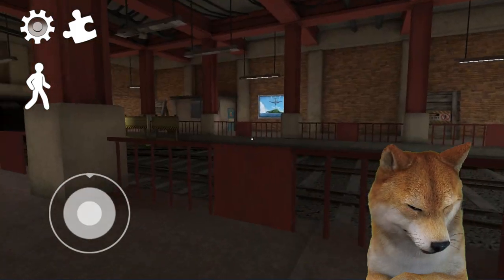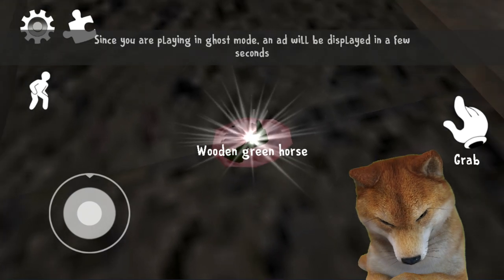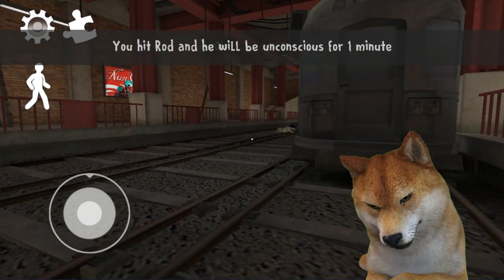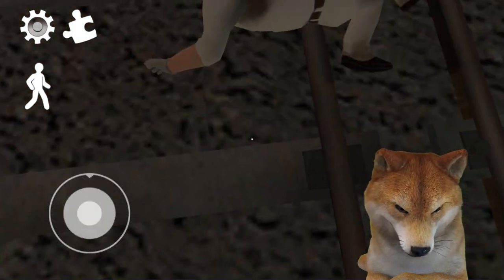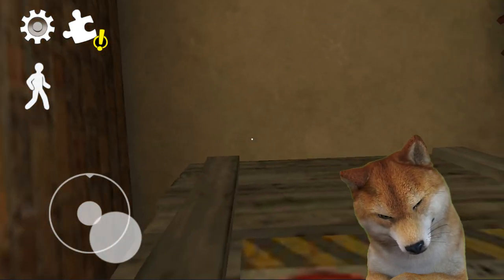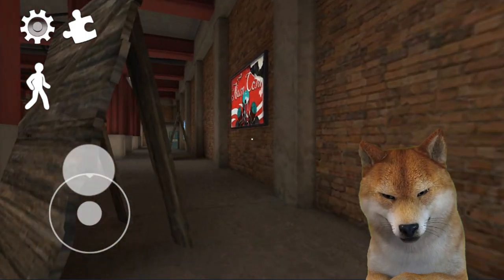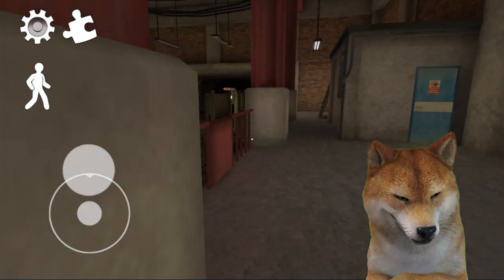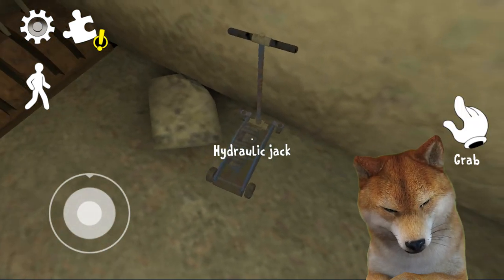Ice Scream 4 New vehicle BOAT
Ice Scream 4 New vehicle BOAT ice scream 3 trailer gameplay ice scream 2 ending fgteev map official trailer thinknoodles coming soon all endings and 5 animation apk ice scream 4 apk download at 3am